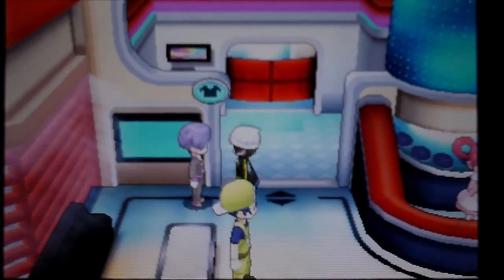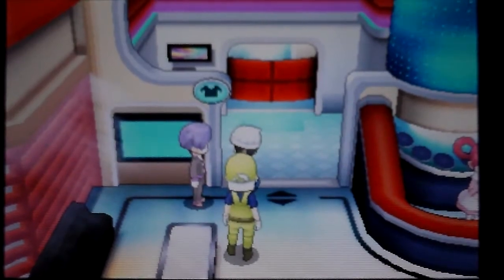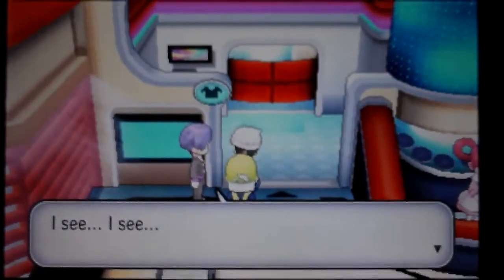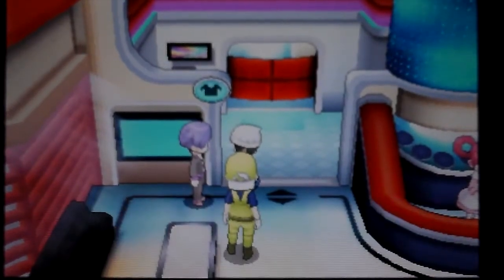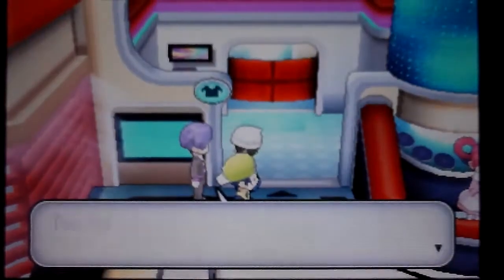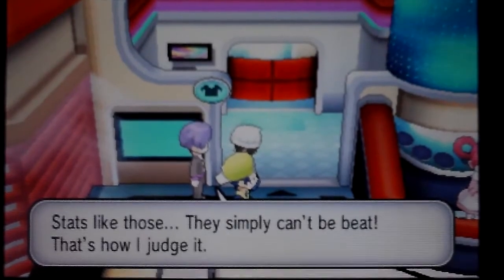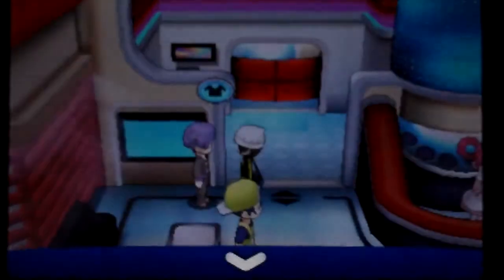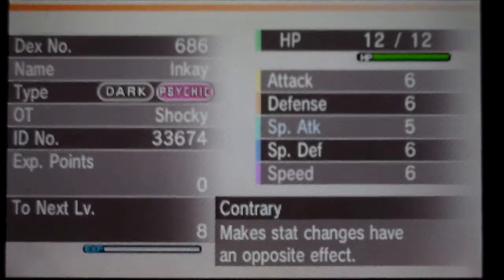Pokémon X & Y: Trade Hub - 5IV Contrary Inkay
Send trade offers down below!

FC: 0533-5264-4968